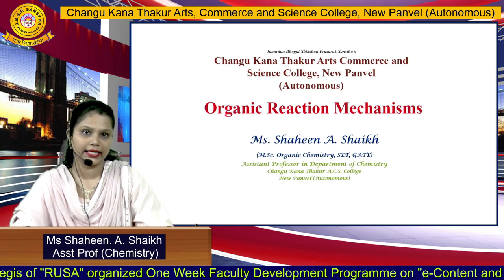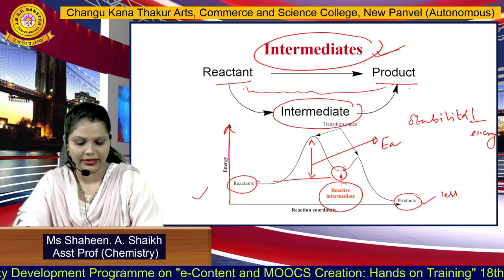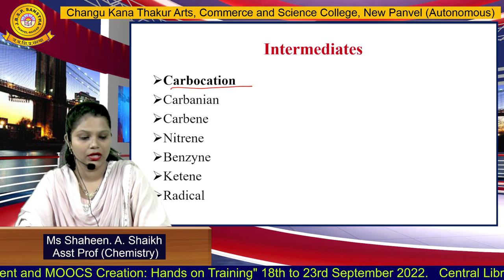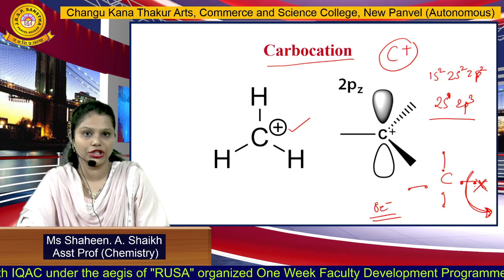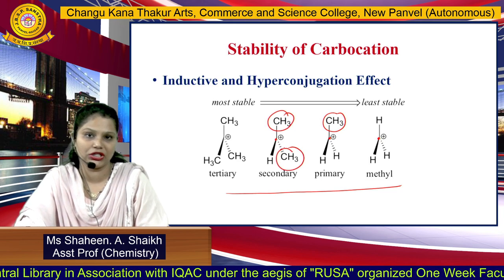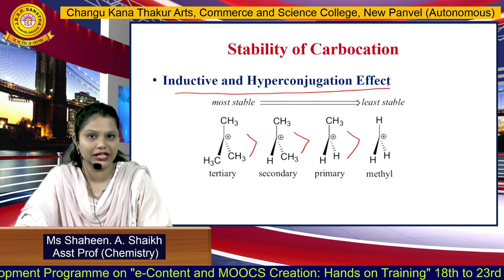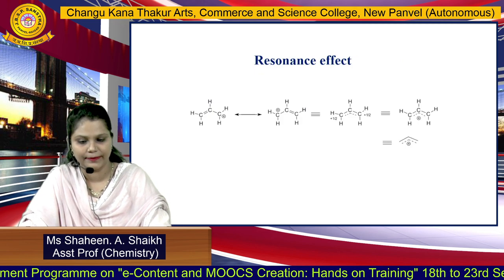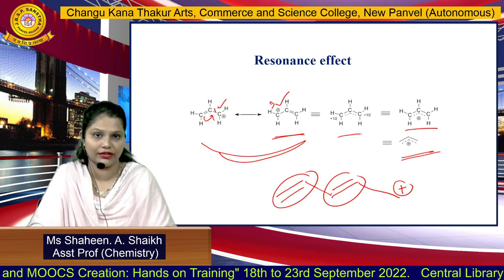Ms. Shaheen A Shaikh (Chemistry)